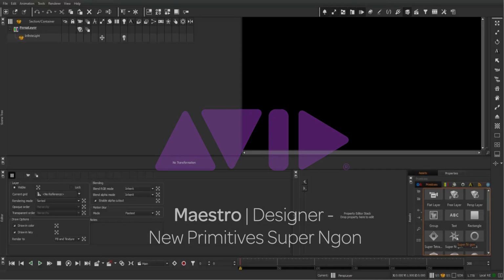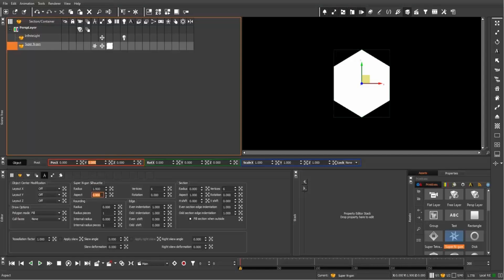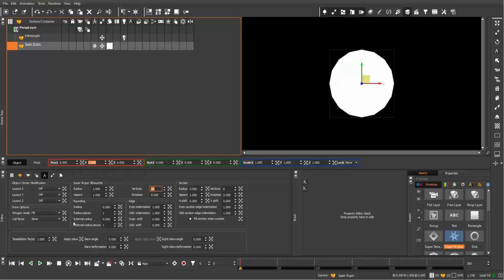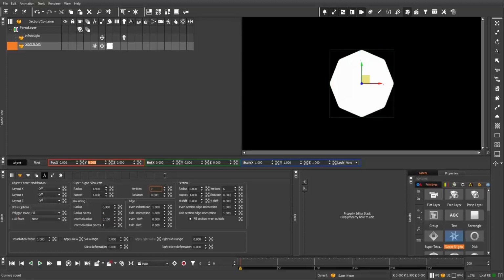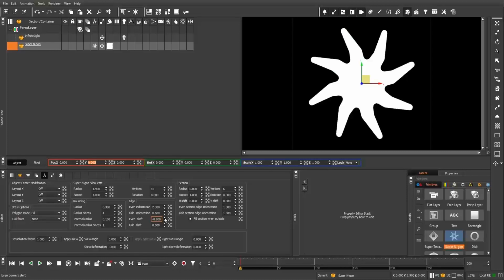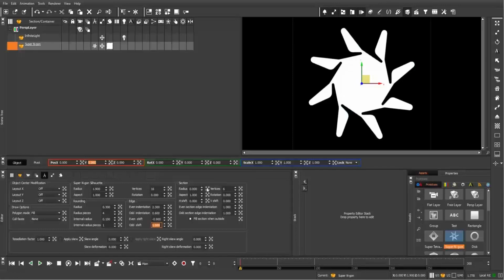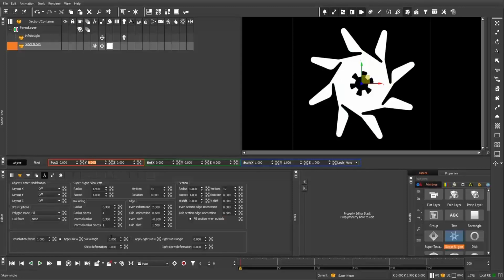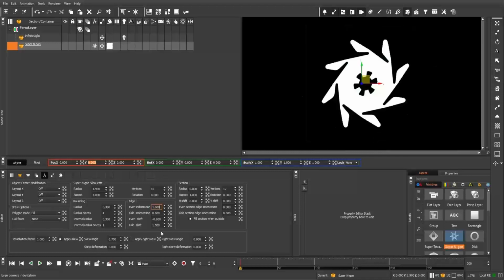Maestro | Designer — New Primitives Super NGon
Work with the third of three new primitive objects